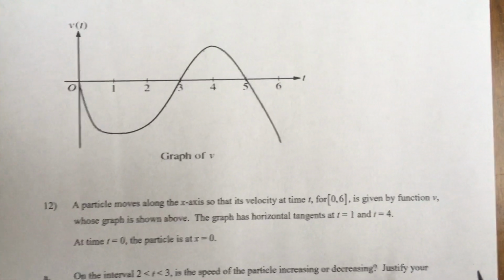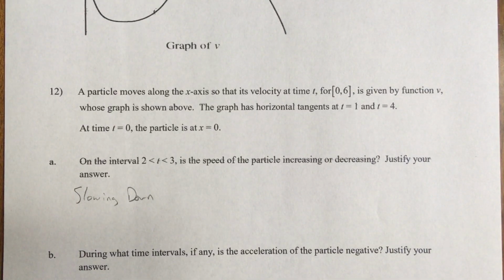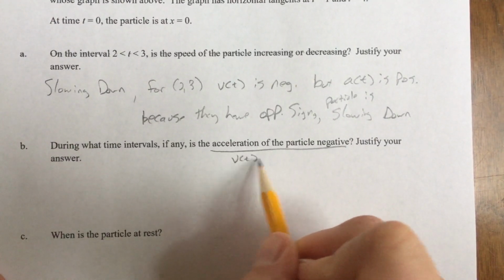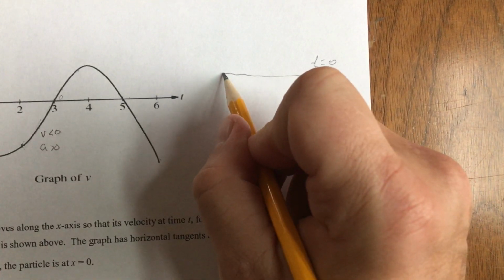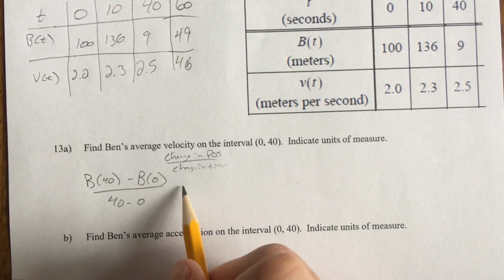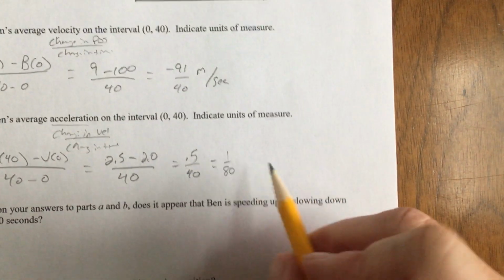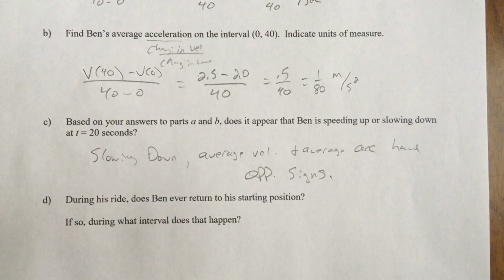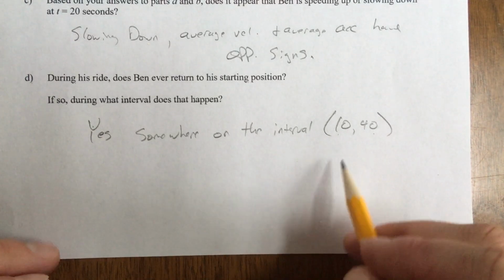Chapter 2 Review page 5-6